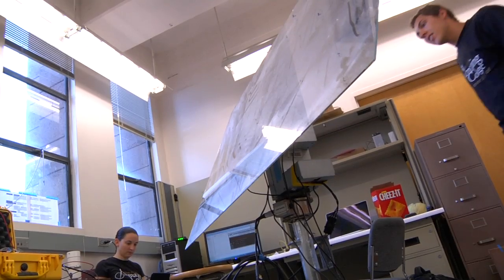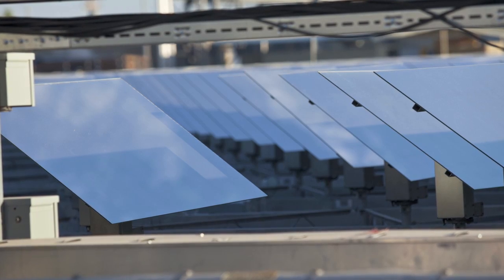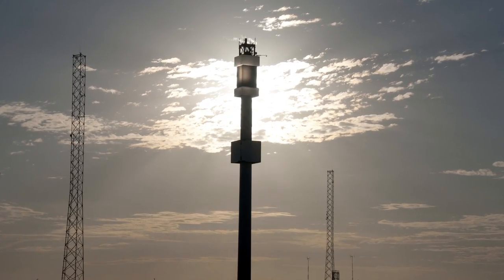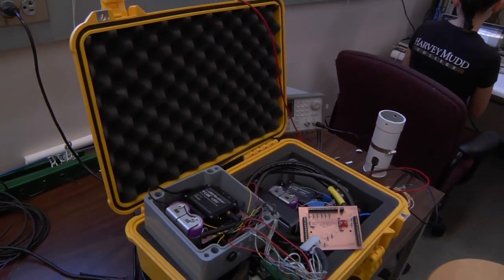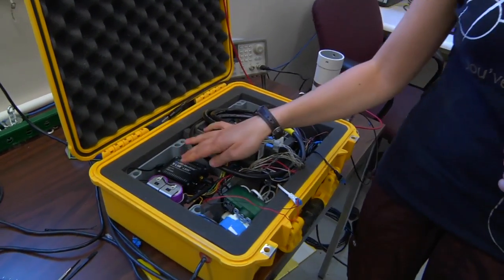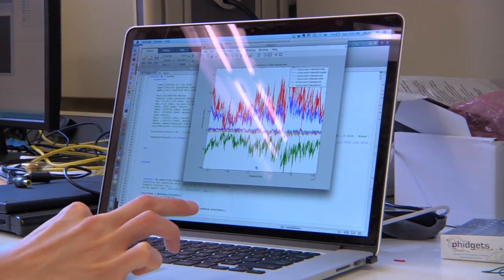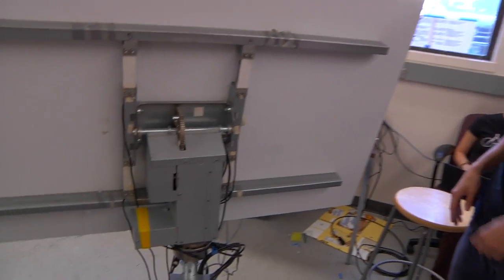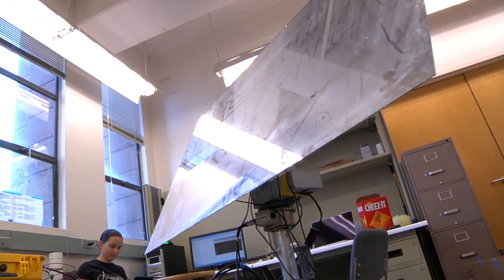Heliostat Wind Effect Instrumentation (eSolar)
The Harvey Mudd College - eSolar clinic team was asked to design,
build and test a data acquisition system to measure the effect of wind on an eSolar heliostat. This system must interface with existing heliostat design and withstand desert conditions. The system design included sensor selection and calibration, data collection, data processing, and data visualization and storage.